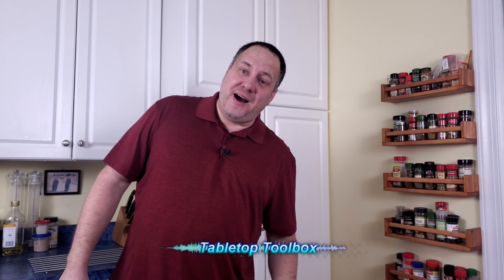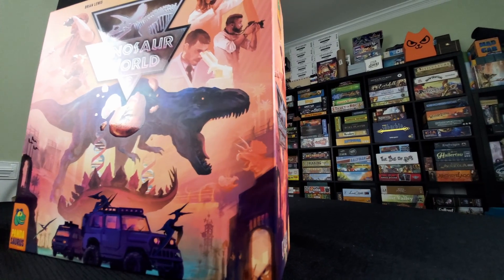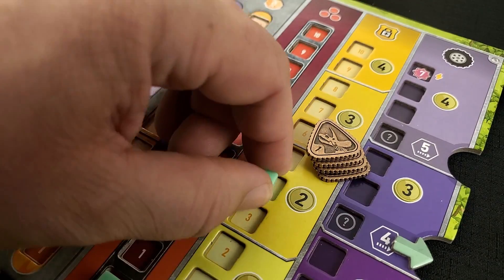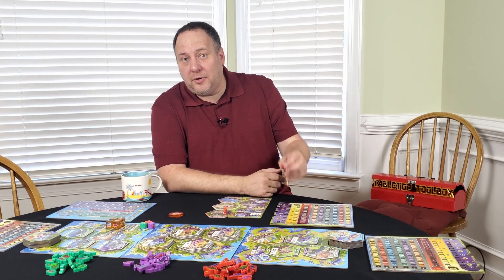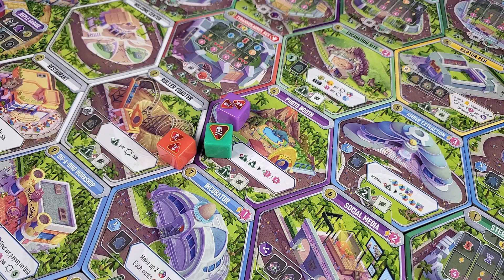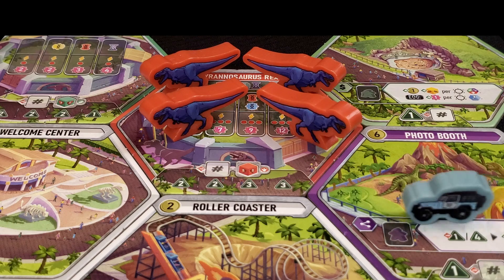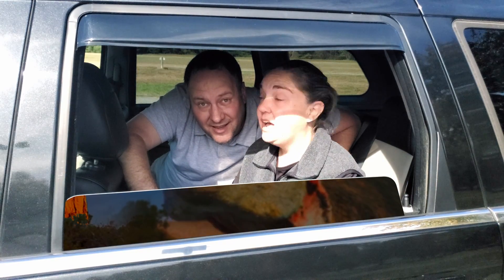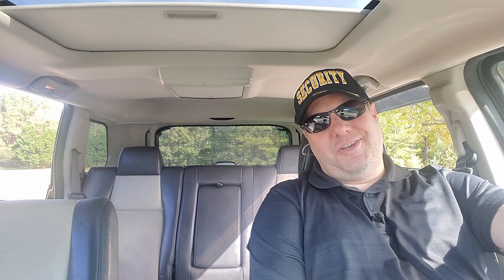Tabletop Toolbox - EP19 - Dinosaur World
Today I look at Dinosaur World!  Does its mechanisms line up with its theming?  I guess that's the question!